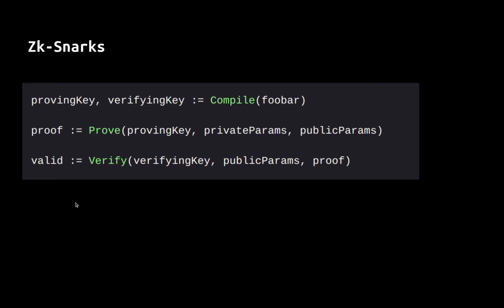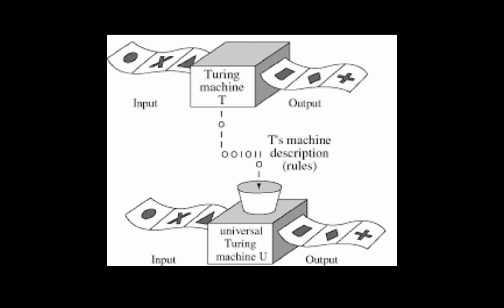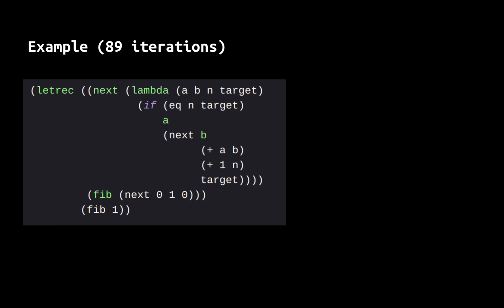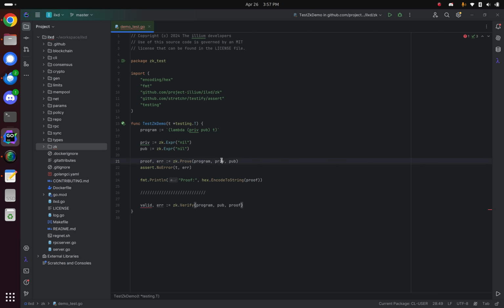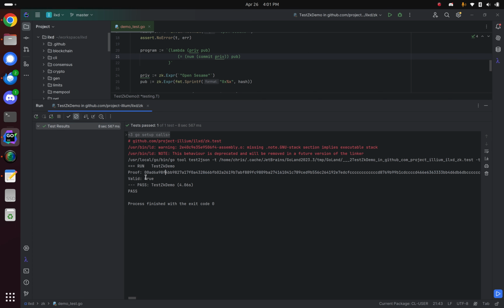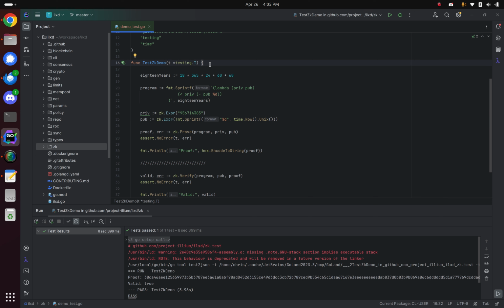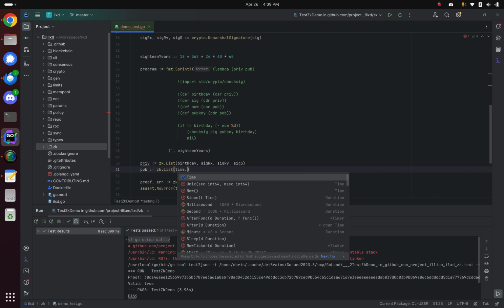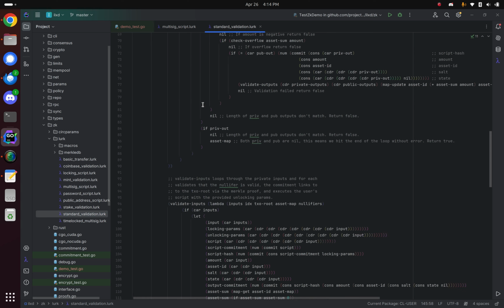The state of the art in zk-snarks: Illium and Lurk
This videos covers some of the recent advances in zk-snarks and the current state of the art in zk-snark programming. We talk about the lurk programming language, how we use it in illium, and do some coding examples.